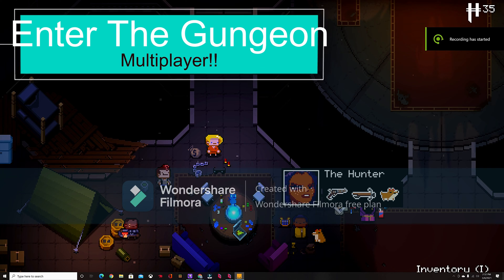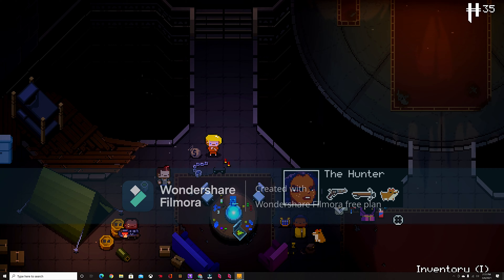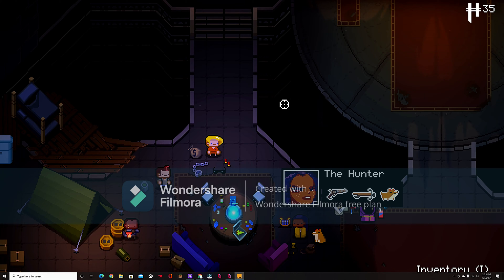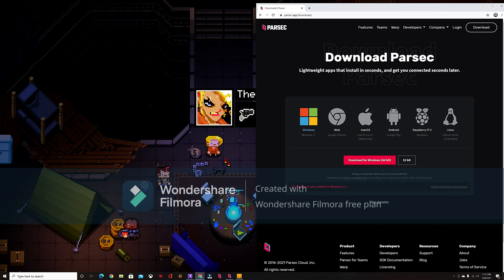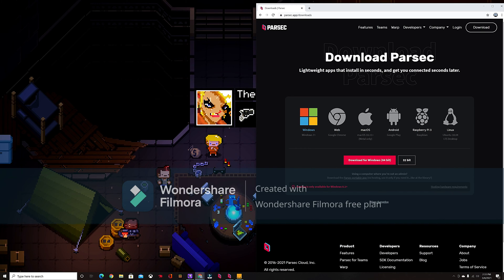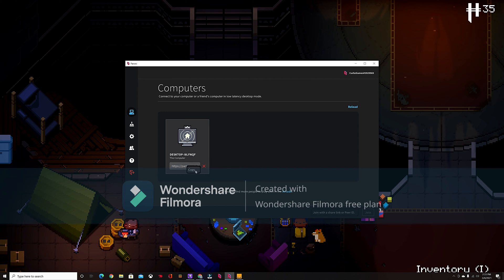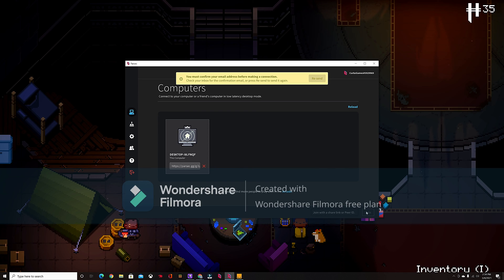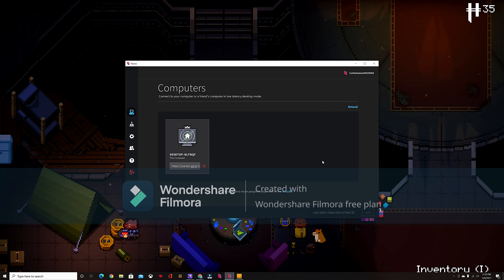How to play Enter the Gungeon Multiplayer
In this video I am showing you how to play enter the gungeon multiplayer using Parsec